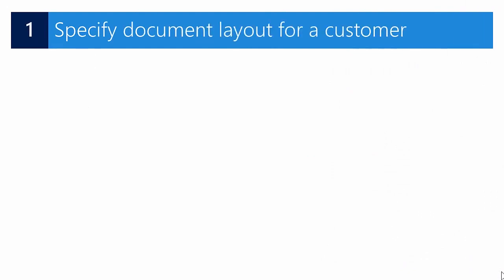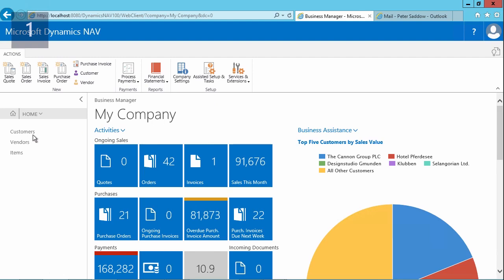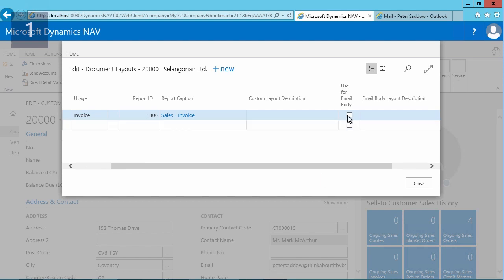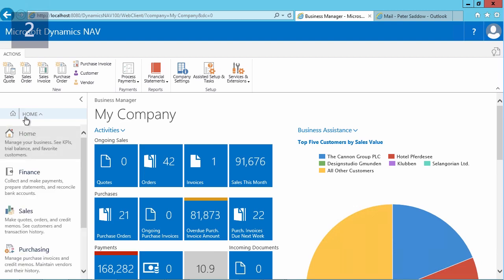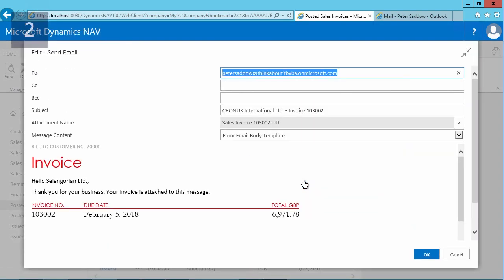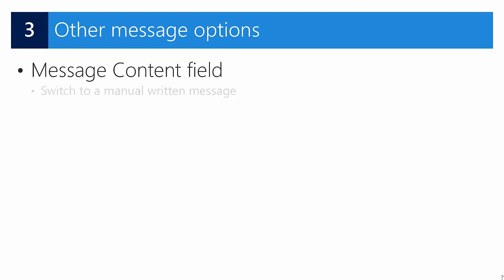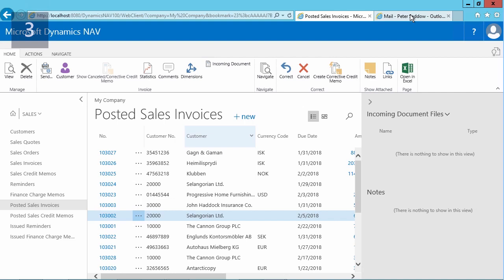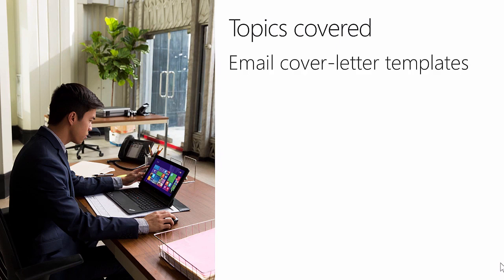How Do I use custom email cover letter layouts in Microsoft Dynamics NAV 2017